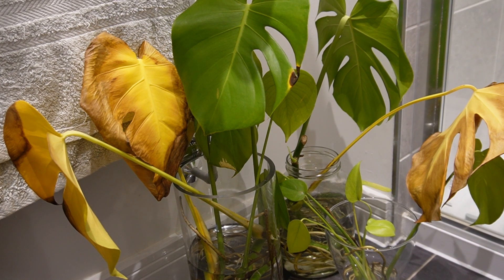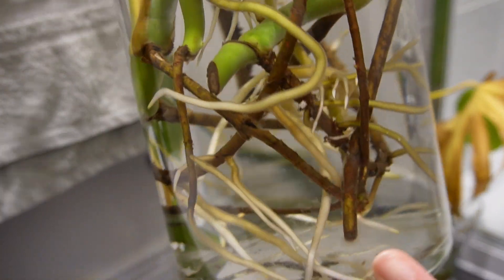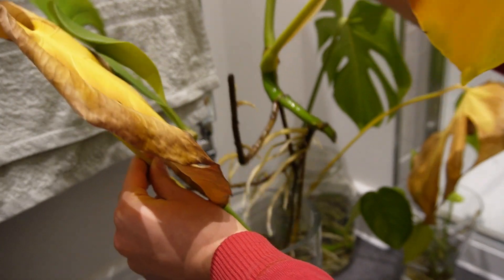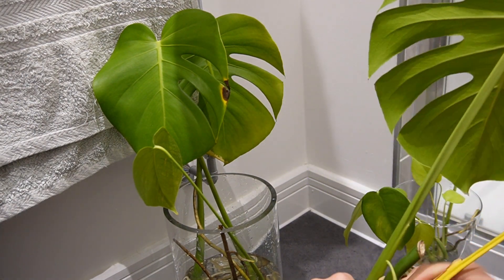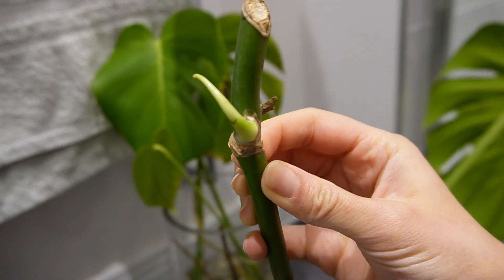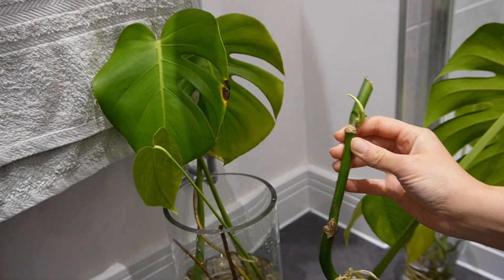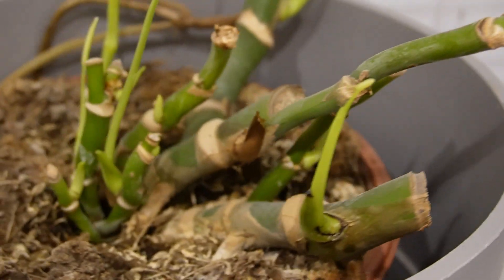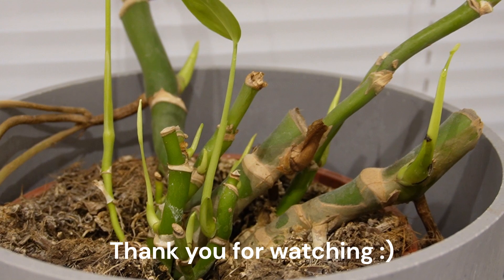Monstera Update | Progress Week 10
Week 10! Not much to report, more healthy roots, no sign of the fungal infection returning, and increased growth to the shoots in the pot. I removed the three yellow leaves and they're looking far better now! Fingers crossed for more growth, healthy cuttings and luscious leaves.